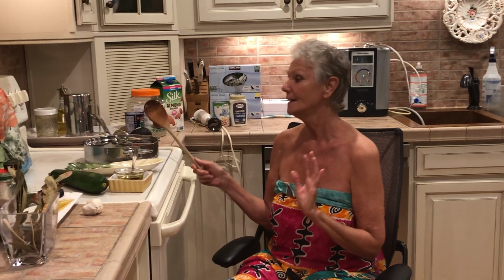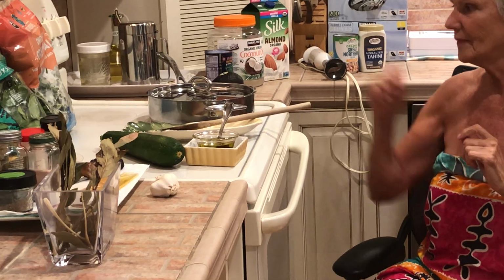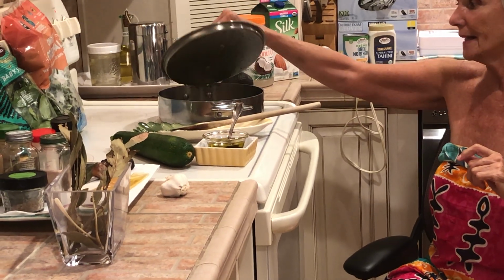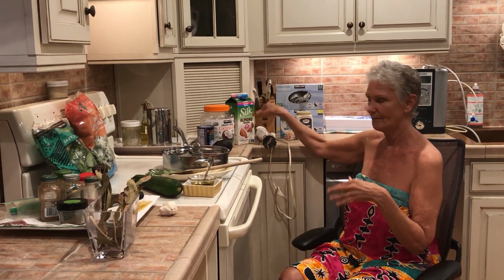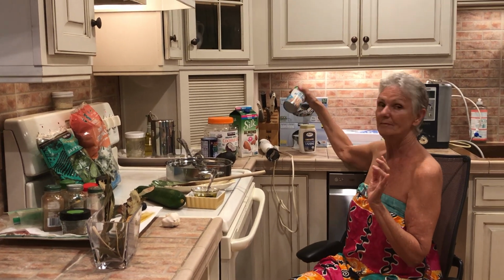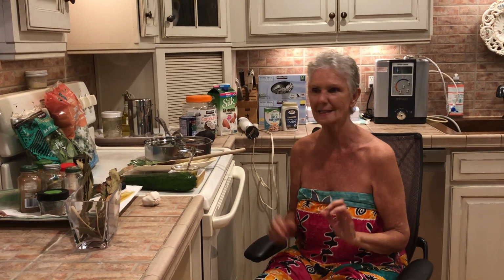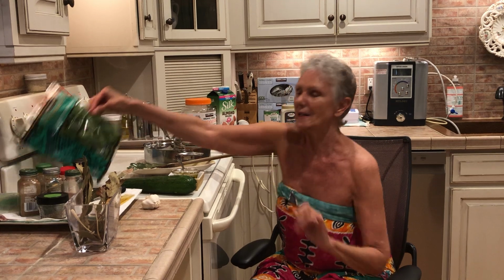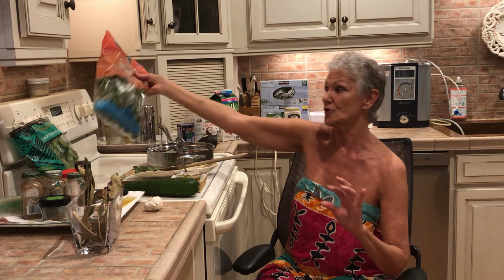Super Simple Soups presented by Cathy Shea, LMT, CT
Join Cathy as she gives tips for easy and delicious simple soups that are a nutritious way to do a gentle cleanse. Whip them up and freeze them so you have "healthy fast food" ready in a few moments. Plan ahead!